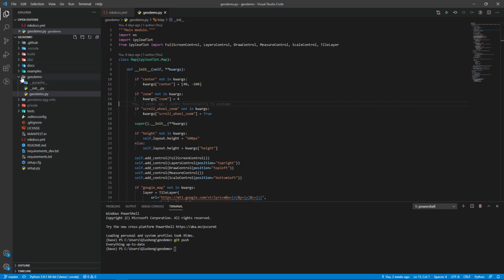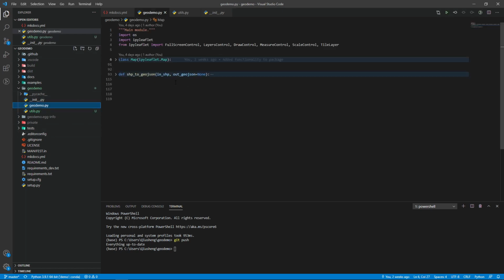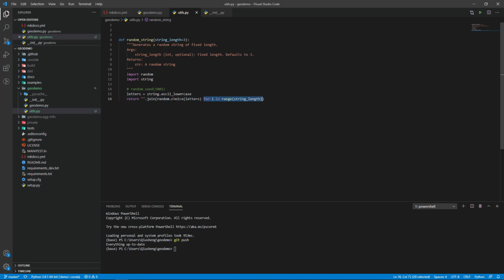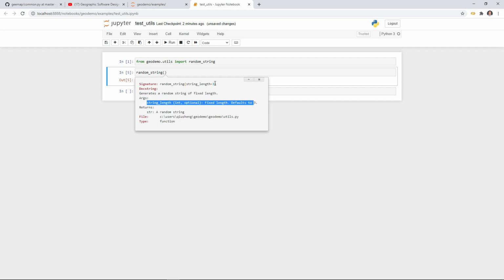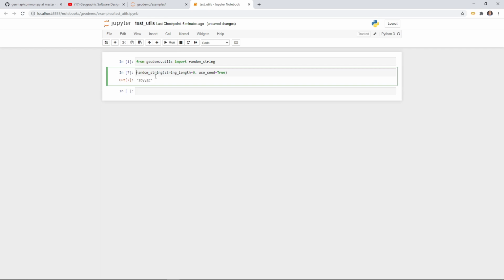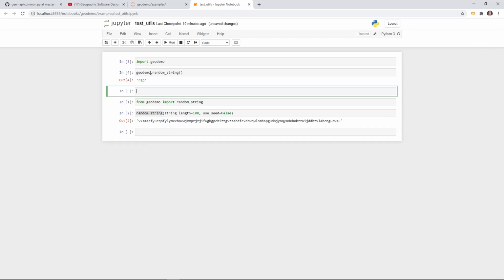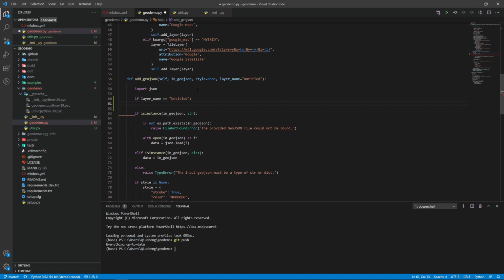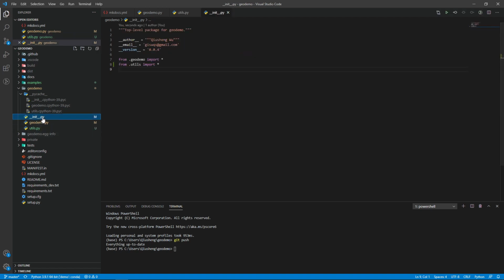GeoSoft Lesson 21 - Adding Modules to a Python Package